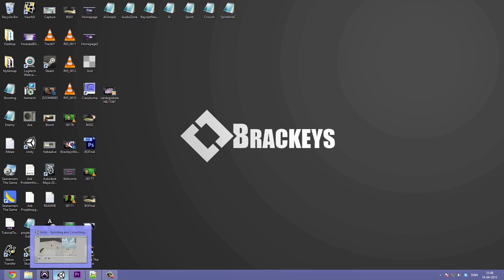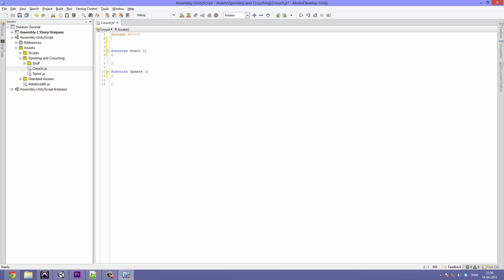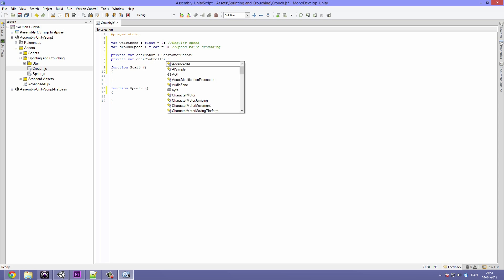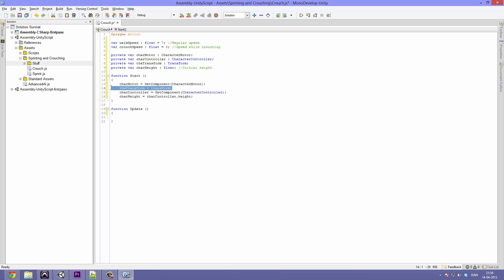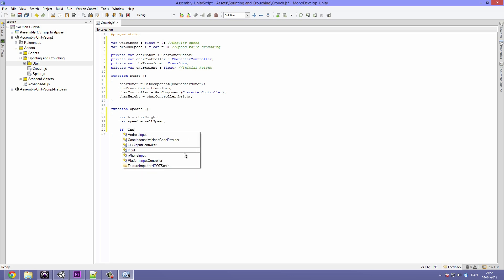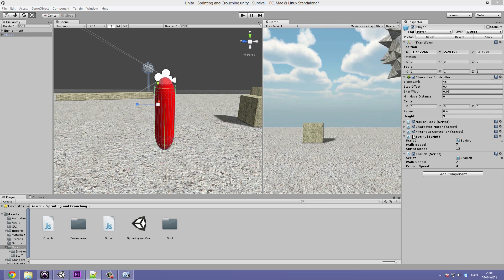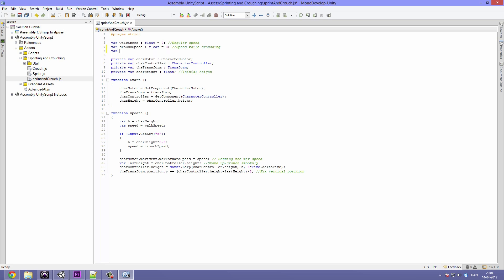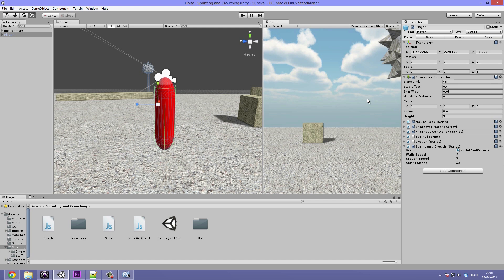Crouching - Unity Tutorial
In this video we take a look at implementing crouching functionality into a First Person game and how we can combine it with the Sprinting script we made in the last video.